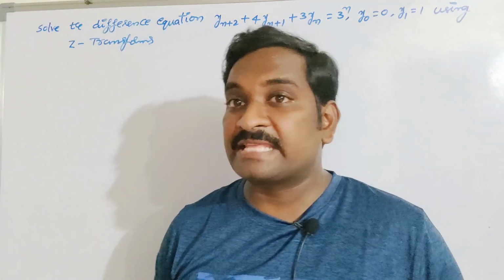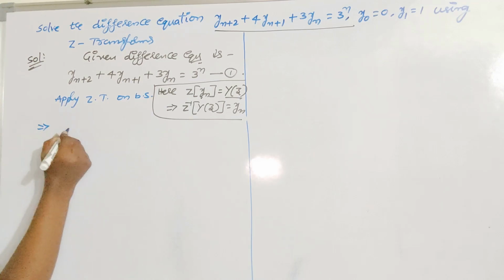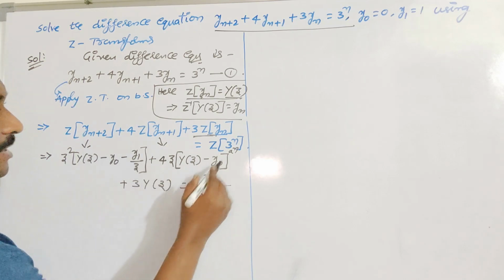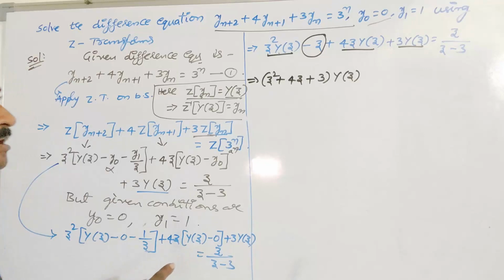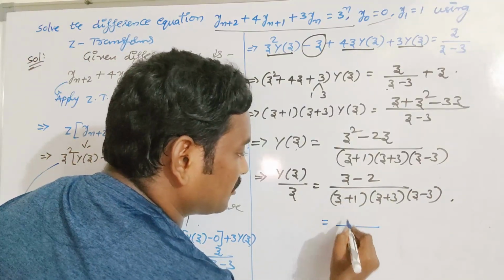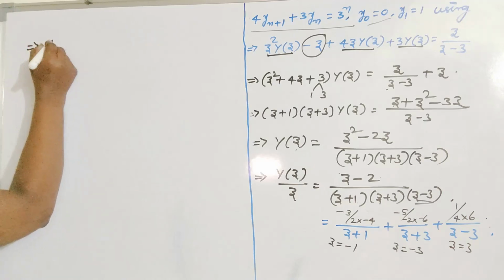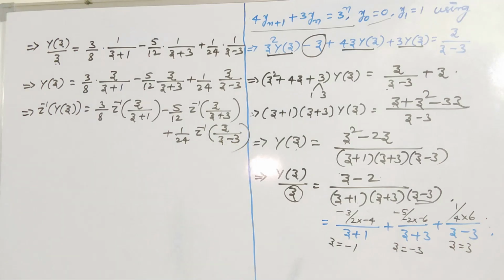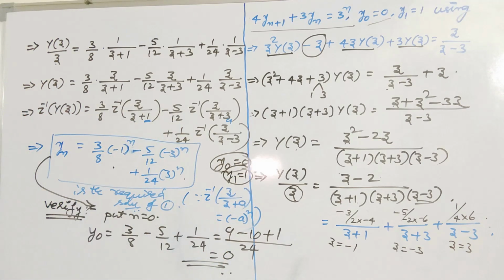22. EXAMPLE ON SOLVING DIFFERENCE EQUATION USING Z - TRANSFORMATION TECHNIQUES.